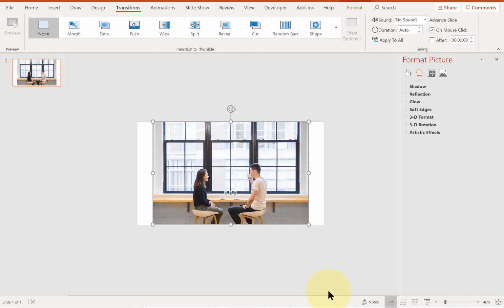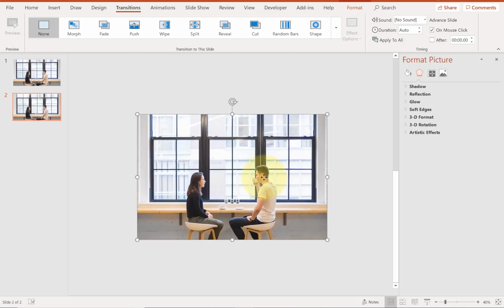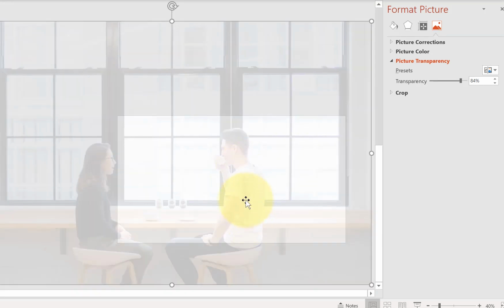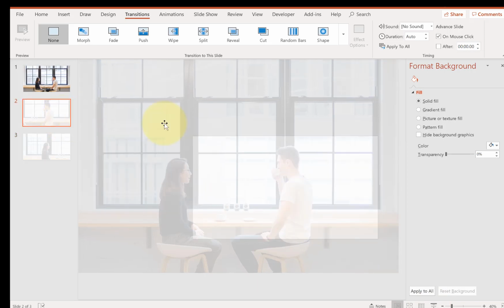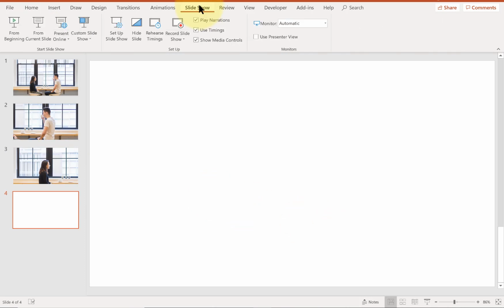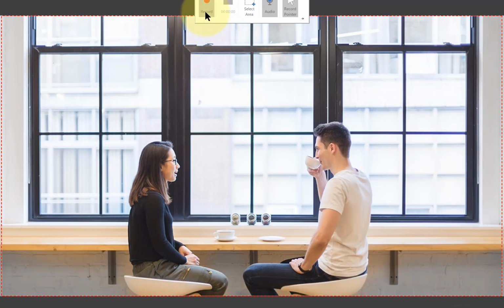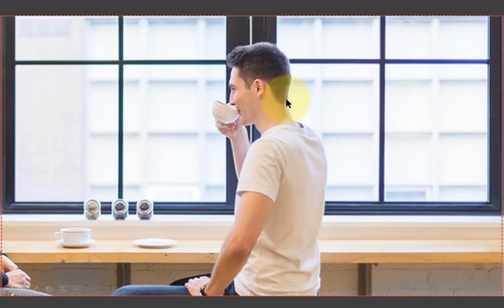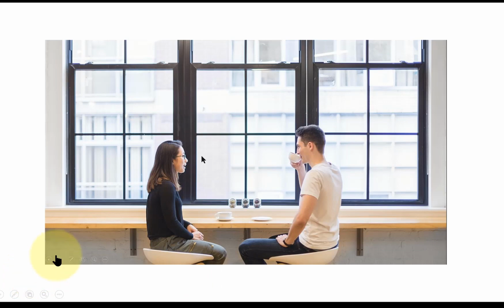Make a Skit Using PowerPoint - Part 1 - Detailed Basics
UnPowerPoint your PowerPoint...while still using PowerPoint